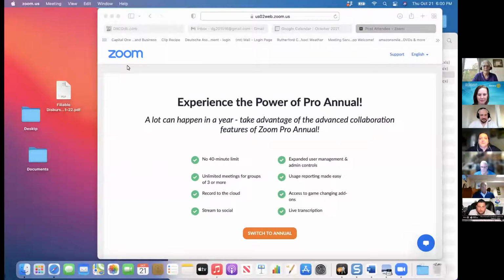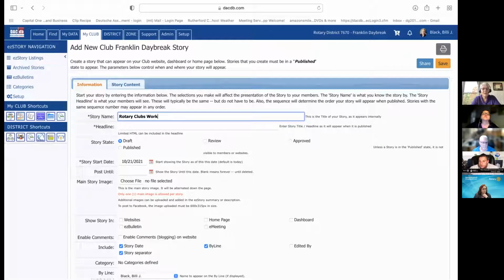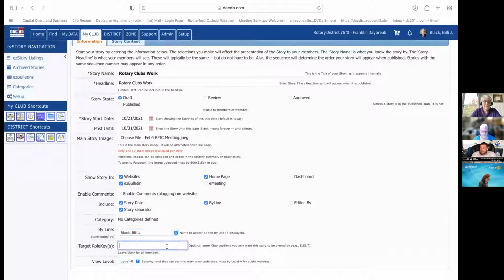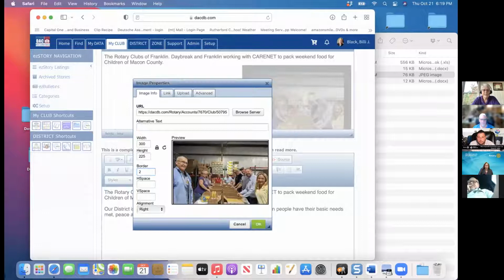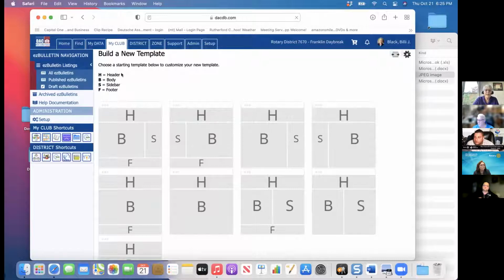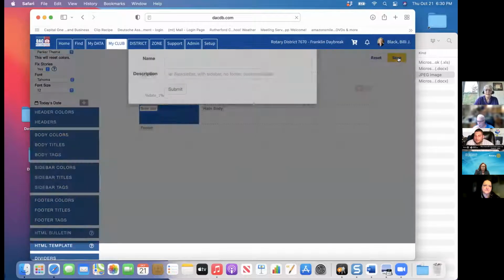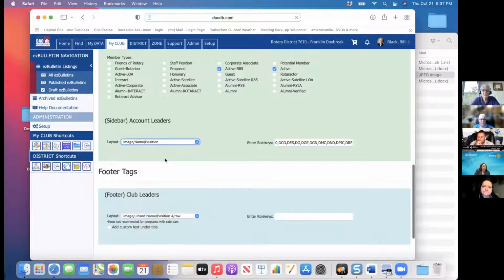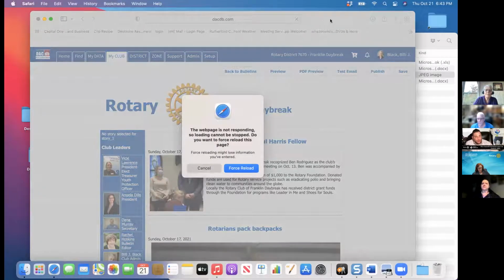Z33 Public Image MasterClass: October 2021: DACdb is EZ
Our DACdb guru, Bill Black will walk through how to tell your club's stories with EZ-STORY. Learn to use EZ BULLETIN, too!